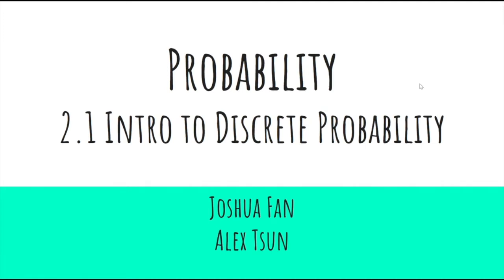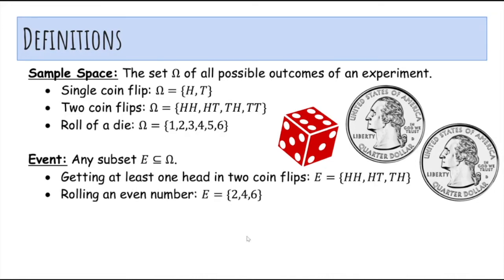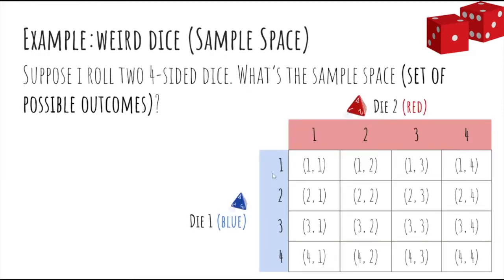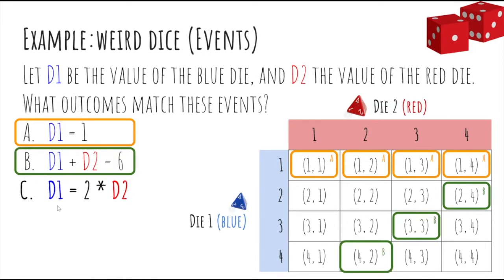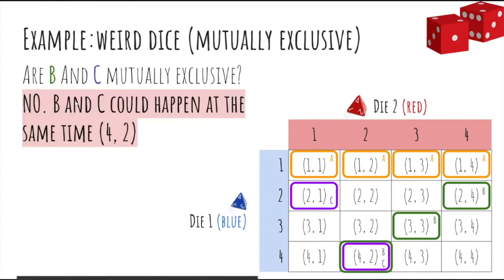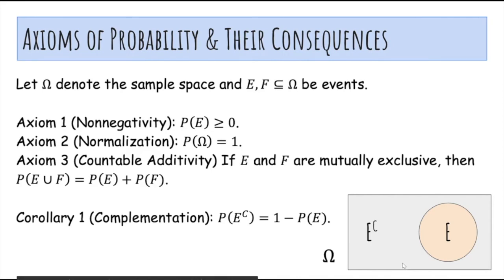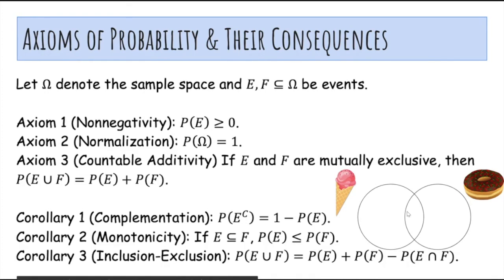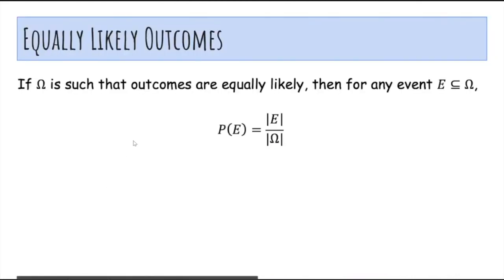[2. Discrete Probability] 2.1 Intro to Discrete Probability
This 5-minute video covers the following topics:
1. Definitions: Sample Space, Events, Mutually Exclusive
2. Axioms of Probability
3. Equally Likely Outcomes